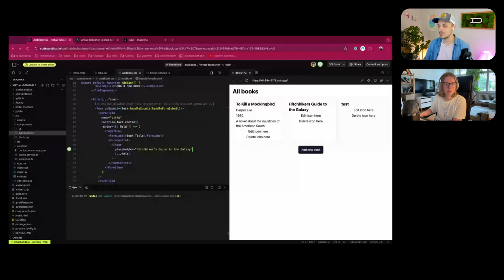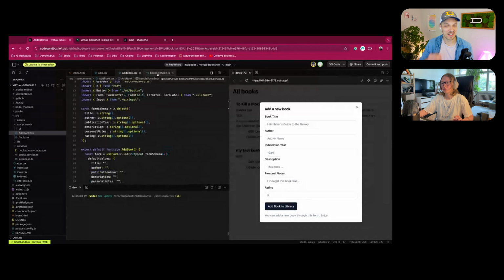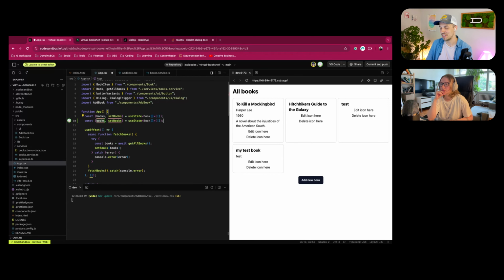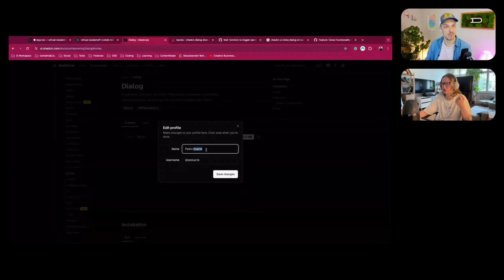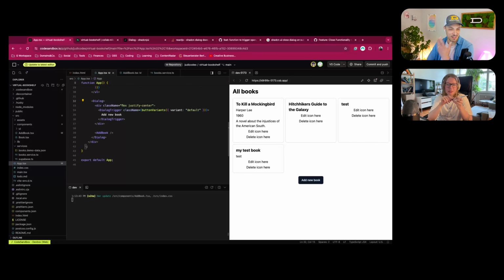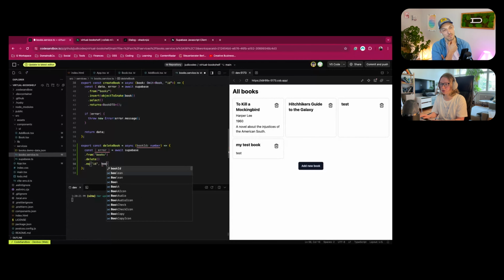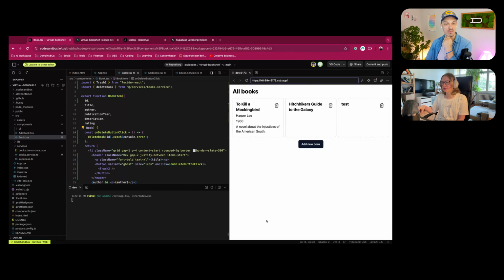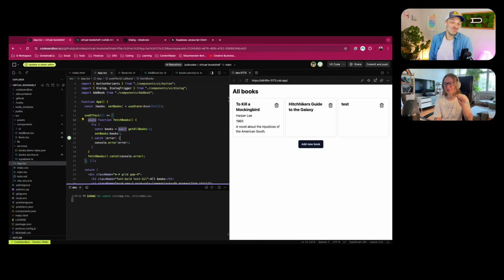EP05: Live-Coding a Fullstack Prototype: Challenges of Form Handling in React Hook Form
Summary
In this coding session, Nils and Judith continue their work on the virtual bookshelf prototype. They address issues related to form handling, dialog management, and user interaction. They explore the challenges of using React Hook Form and the shadcn/ui dialog component, discussing the complexities of managing state and form behavior. The session highlights the iterative and problem-solving nature of front-end development. In this conversation, Nils and Judith discuss the challenges of handling the shadcn/ui dialogue component, implementing a delete icon, and managing state and data fetching in a React application. They also explore the potential integration of React Router and the benefits of using it as a state management solution. The conversation ends with a plan to work with React Router in the next episode.

Chapters
00:00 Managing State and Behavior in Front-End Development
26:17 Challenges of Handling the ShadZN Dialogue Component
27:56 Implementing a Delete Icon in React
31:36 Exploring React Router as a State Management Solution
47:09 Planning to Work with React Router in the Next Episode

Sound Bites
"React Hook Form doesn't like undefined as a default value"
"Surprised by the lack of a better solution for handling form defaults in React Hook Form"
"Every time I run into new errors and issues that I haven't had previously, and I'm like, how is that possible?"
"Who would have thought that this will be our biggest issue today, how to close a dialogue, but here we are. We'll figure it out."